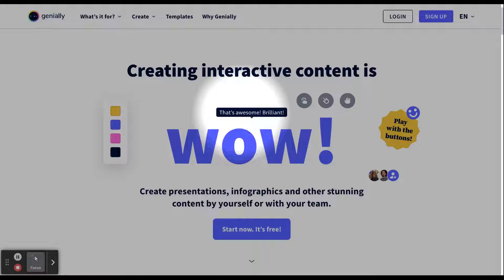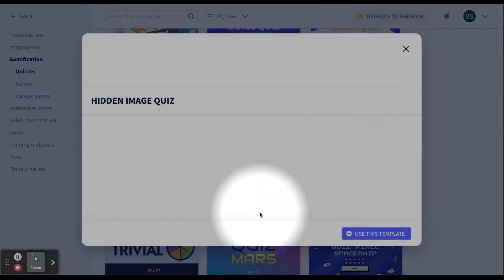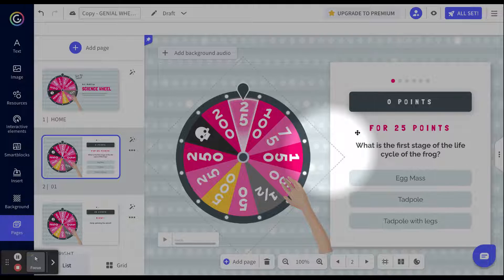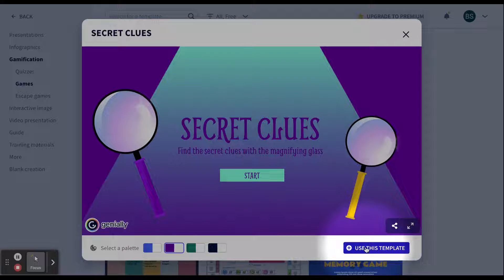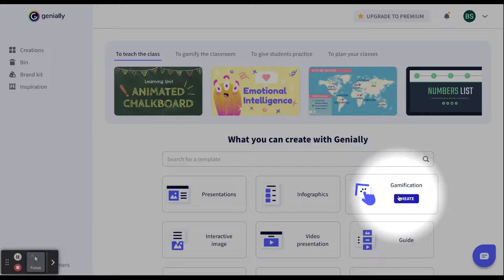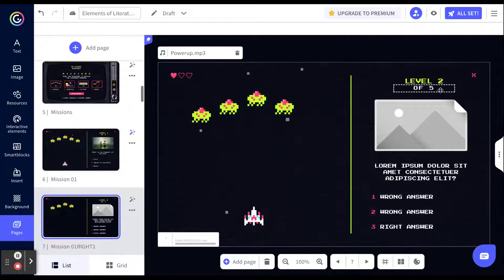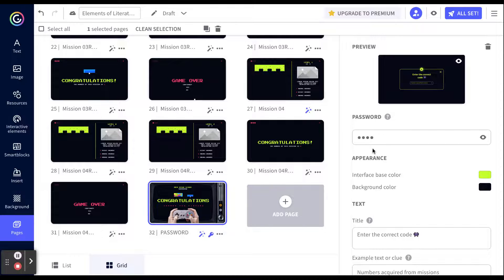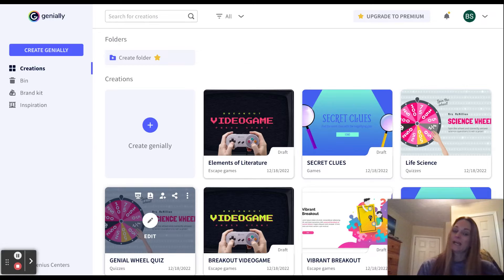Genially Gamification Tutorial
Learn how to use the templates from the gamification portion of Genially from the quizzes, to the games, to the escape rooms.